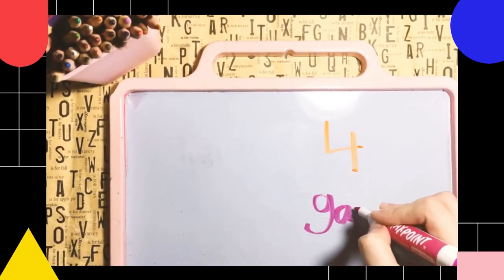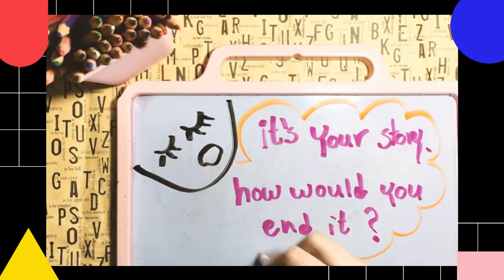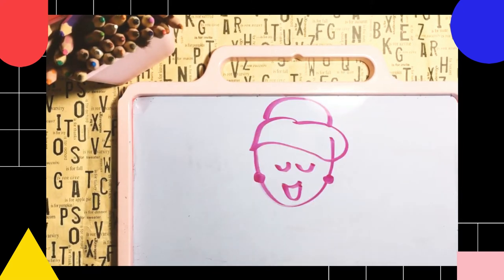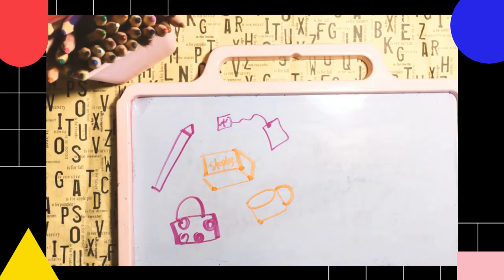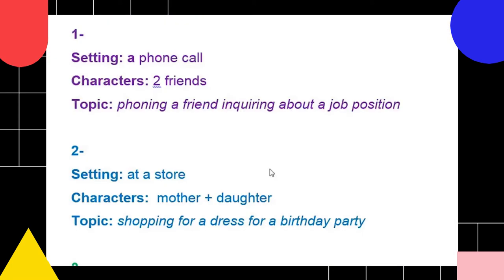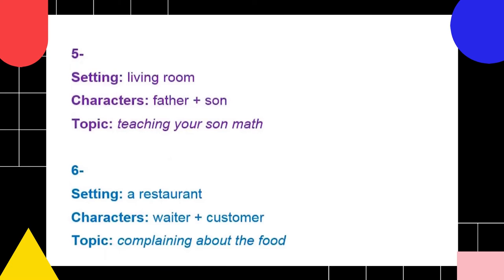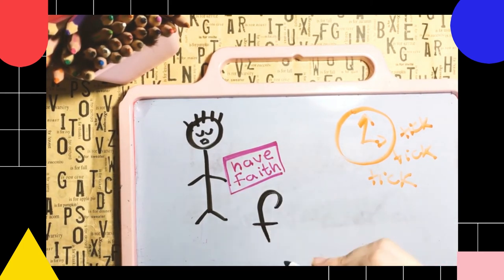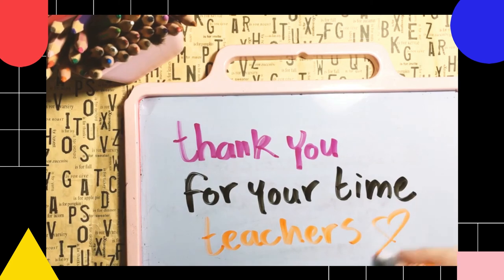Games for your class (Ide game untuk kelas semakin keren)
Hello guys,

Berikut ini ada ide teaching yang bisa kalian aplikasikan didalam kelas kalian sehingga kelasnya semakin hidup dan siswa semakin aktif